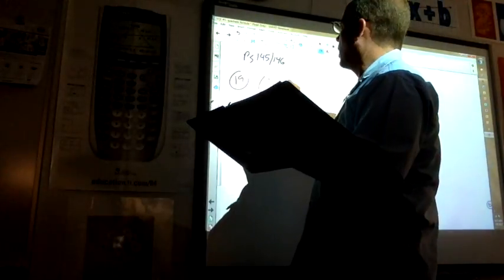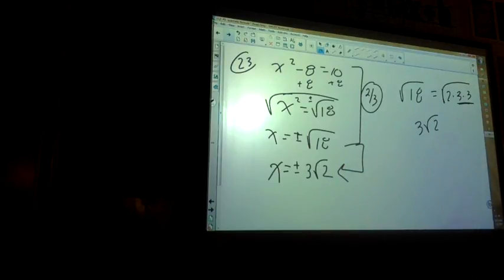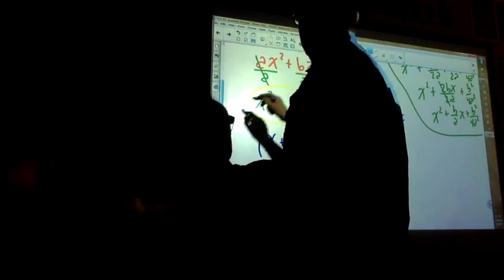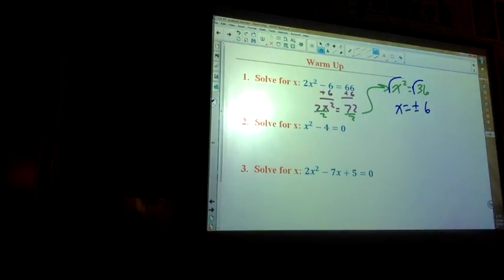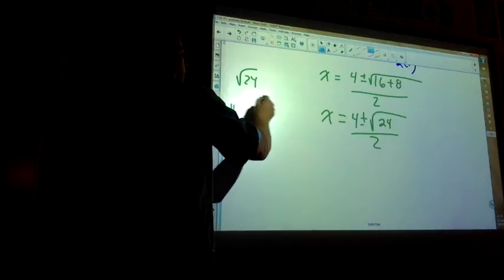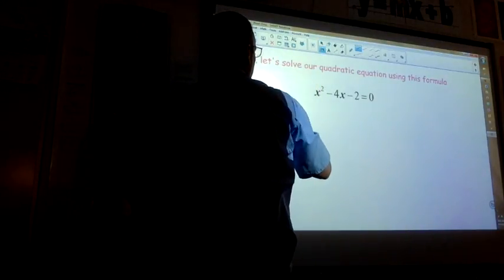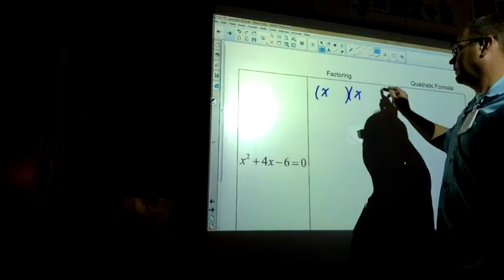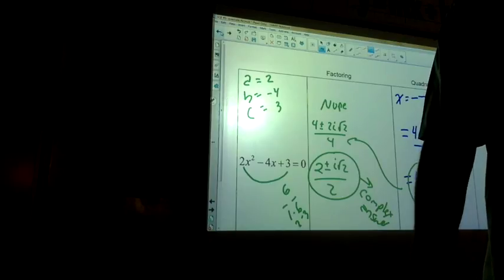CP Algebra 1, May 8 2017